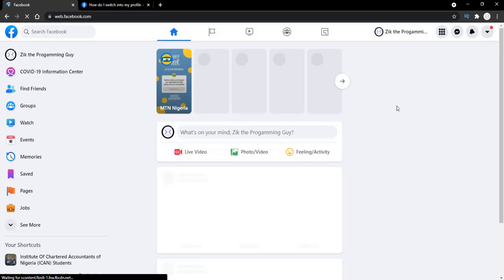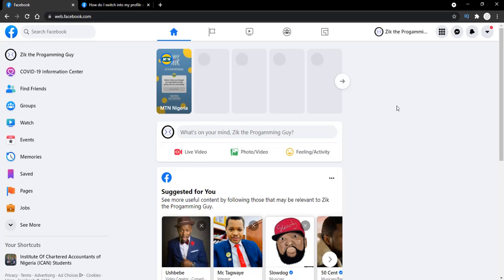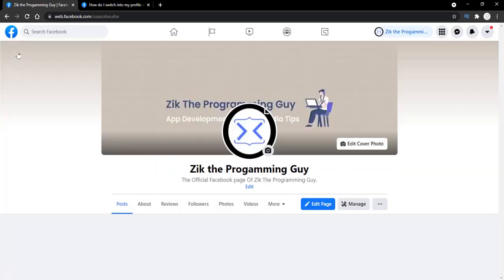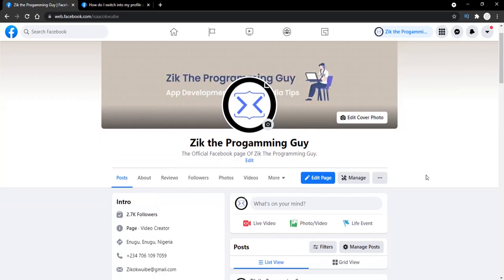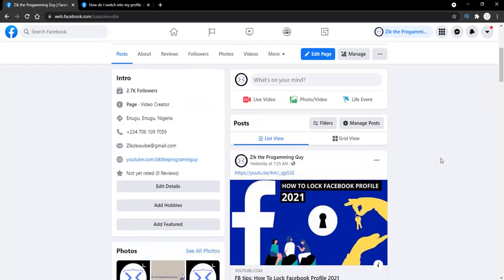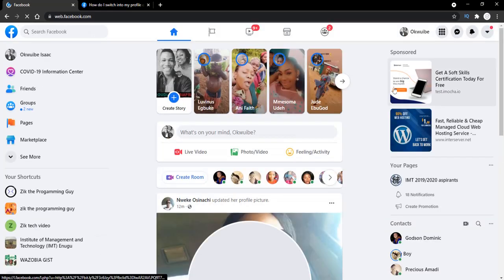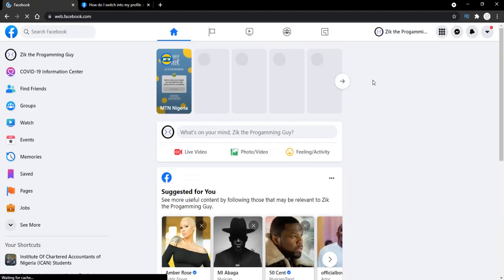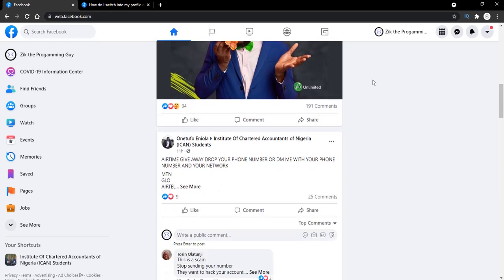Introducing Facebook New Page Experience | How to switch to new page experience 2021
In this video, i'm going to be introducing to you the new facebook page experience (How to update to new facebook page experience,How to switch to new facebook page experience etc). New facebook page experience is actually a new re;ease on facebook. what the new page experience does is that it makes your facebook page to appear more like a facebook account or profile.